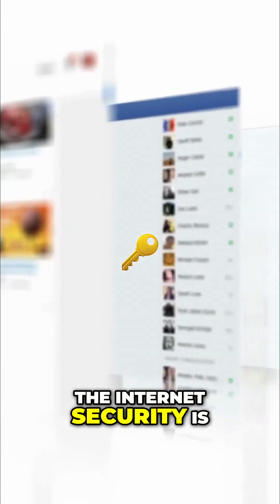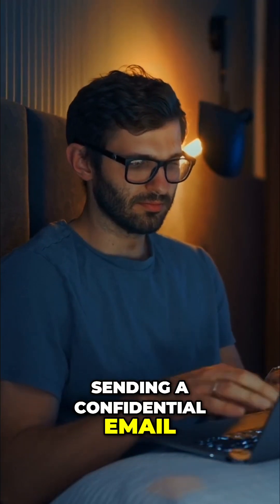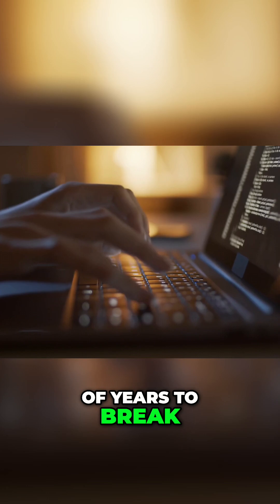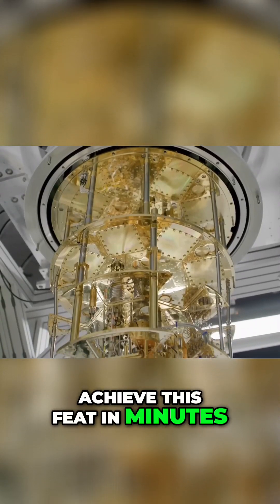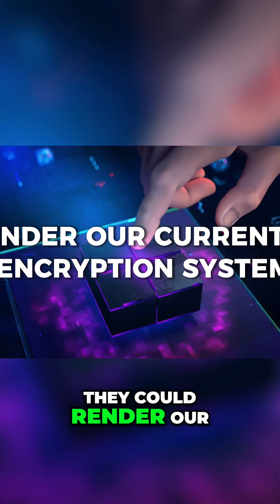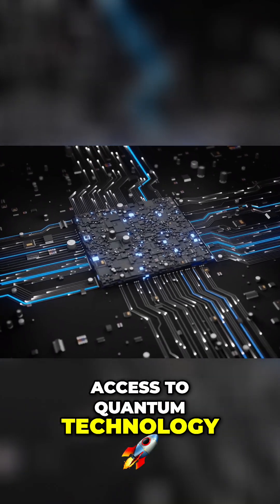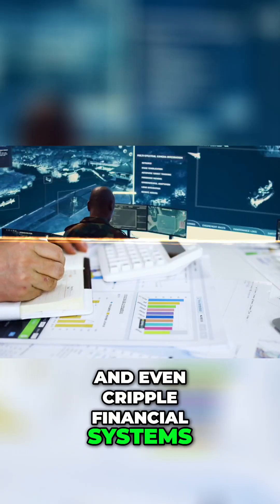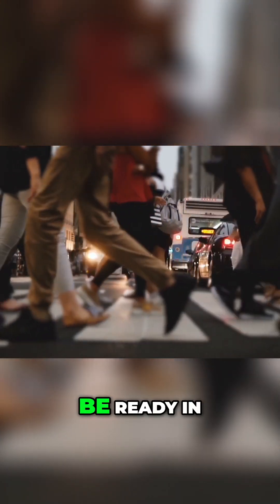Quantum Computers: The Threat to Current Encryption Systems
Quantum computers have the power to break today’s encryption, putting sensitive data, banking systems, and even national security at risk! 🚨🔓 How soon will this happen, and what can be done to prevent it? Dive into the future of cybersecurity and the quantum threat! ⚡